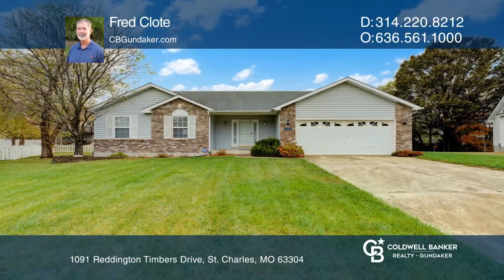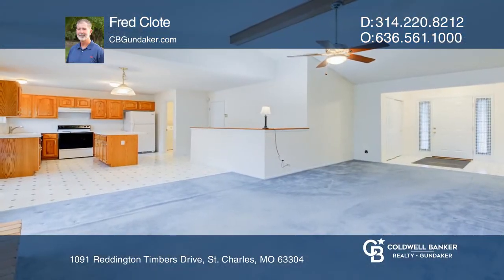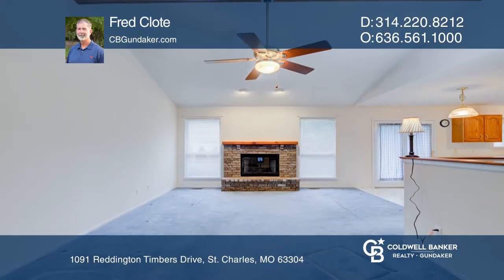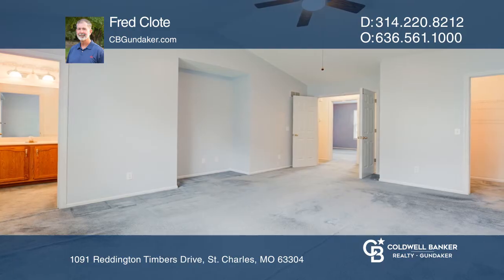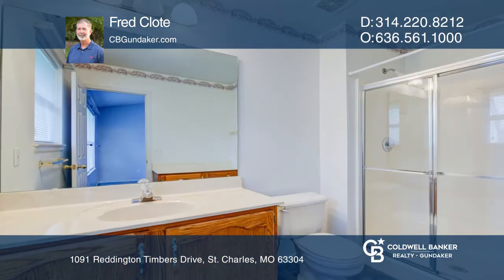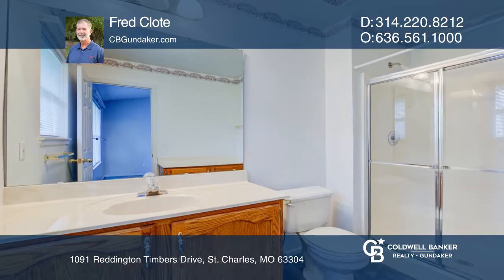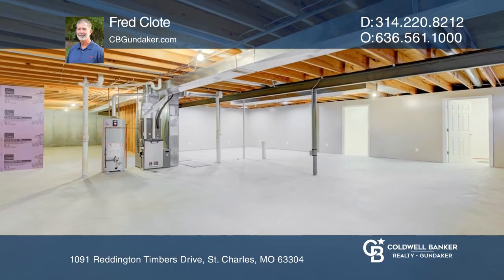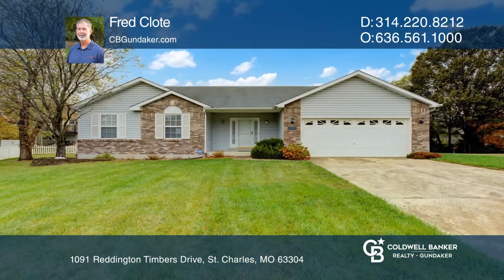1091 Reddington Timbers Drive St. Charles, MO | CBGundaker.com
1091 Reddington Timbers Drive, St. Charles, MO

This home is immaculately clean and well cared for- never any pets or smoking. An open floor plan with vaulted ceilings, main floor laundry, wood burning fireplace and a two pad alarm system along with a nicely landscaped yard with irrigation. The main bedroom has french doors with a large walk-in c